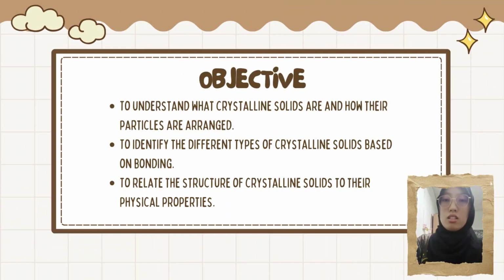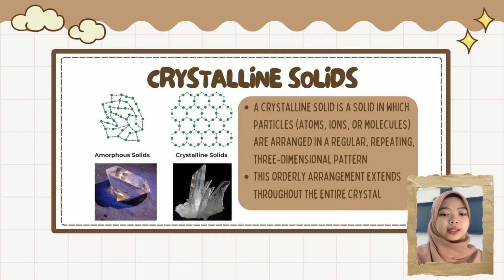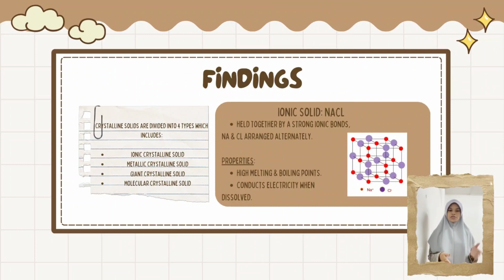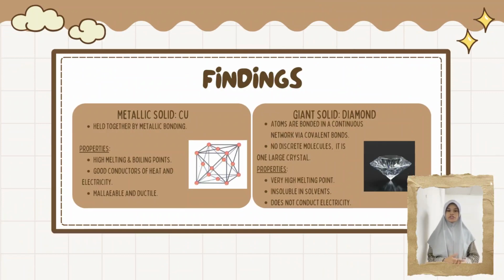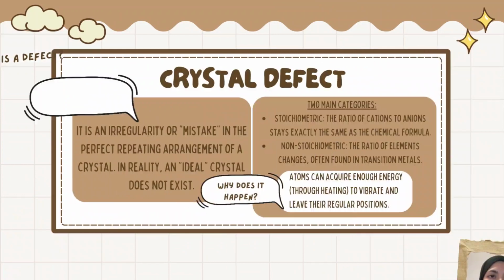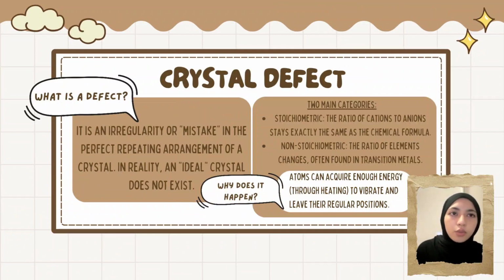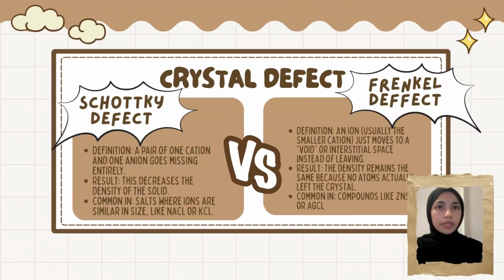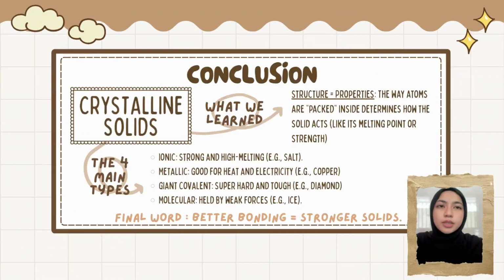CHM361 : VIDEO PRESENTATION | CRYSTALLINE SOLID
Dive into the world of solid-state chemistry! In this video, we break down the fundamental structures of crystalline solids, explore unit cells, and explain how microscopic bonding dictates macroscopic properties.
​Key topics covered:
1. ​Characteristics of Crystalline vs. Amorphous Solids
2. ​The 4 Types of Crystalline Solids (Ionic, Metallic, Giant Covalent, & Molecular)
3. ​Crystal Defects: Understanding Schottky & Frenkel Imperfections

​This presentation was developed as part of our CHM361 course at UiTM. We’ve synthesized information from various academic sources to provide a clear and concise overview of how materials are built at the atomic level.

​💬 Let’s Discuss!
Which type of crystal defect do you find most interesting, and why? Drop your questions or thoughts in the comments below—we’d love to interact with you!